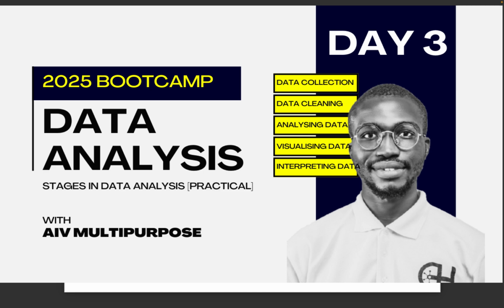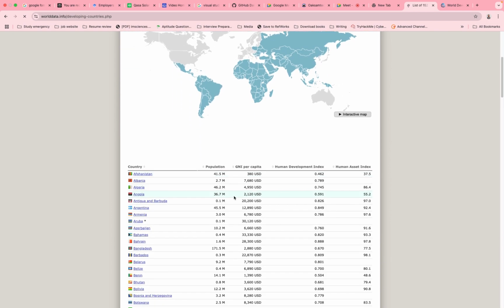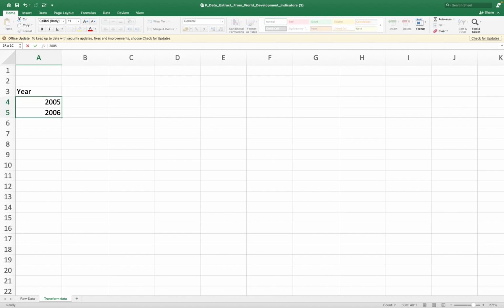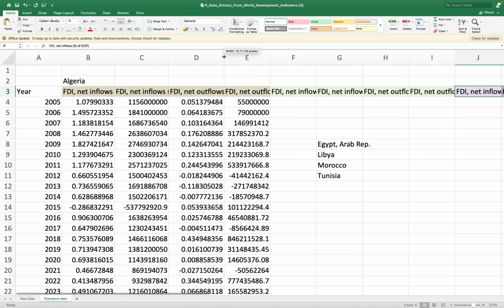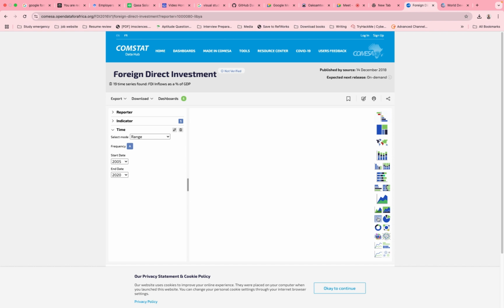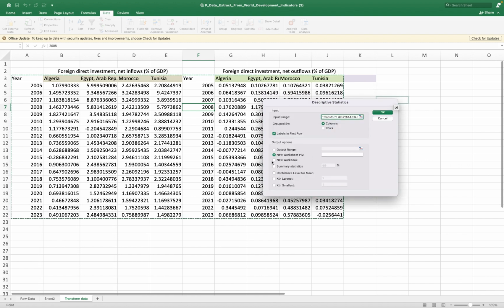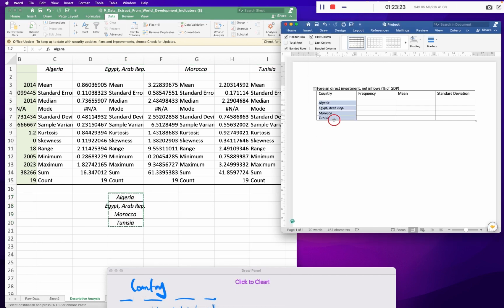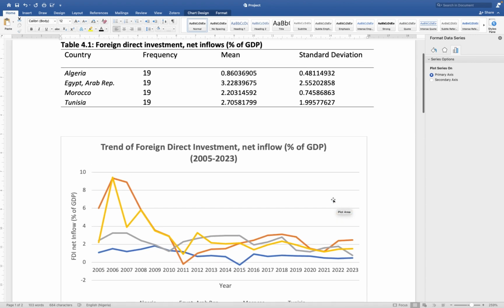Practical Approach to Stages of Data Analysis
2025 Data Analysis BootCamp (Stages of Data Analysis)

Area Cover:
Sourcing secondary data from the World Bank
Data cleaning done through transformation, deletion, and rearrangement, among others.
Analysis (descriptive Analysis)
Data Visualisation
Data Presentation